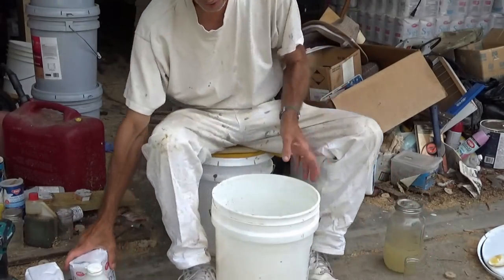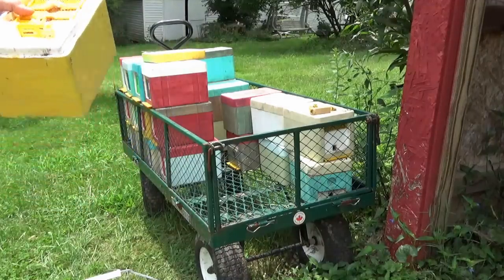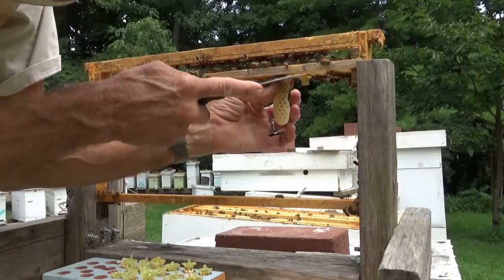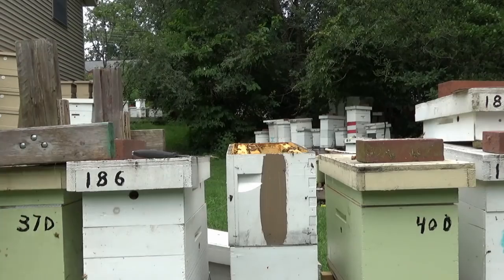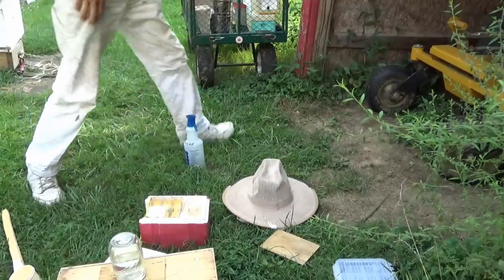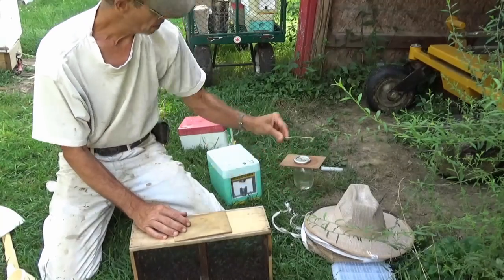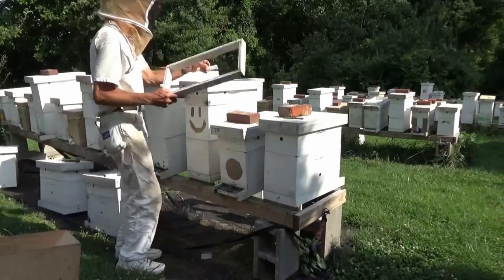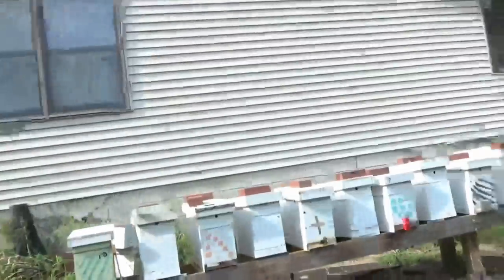Weekly Intermediate Series (week 18)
My recipe for feed for matting nucs pulling grafts with a few tips loading matting with bees and cells and shaking bees.